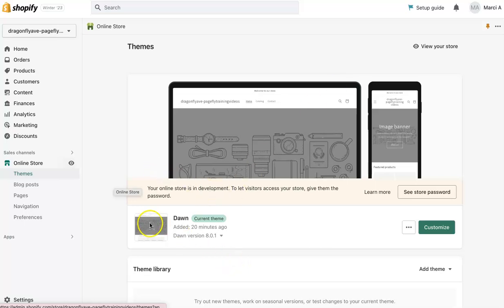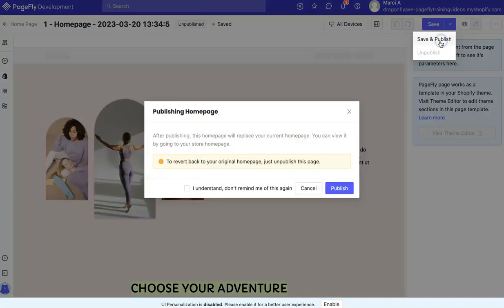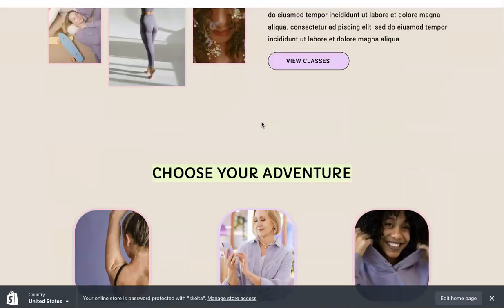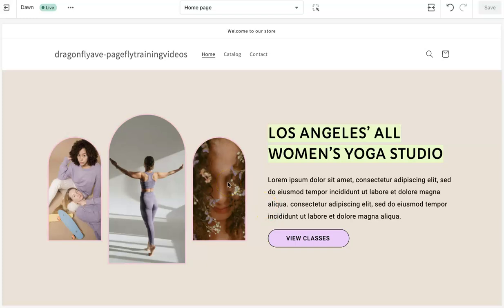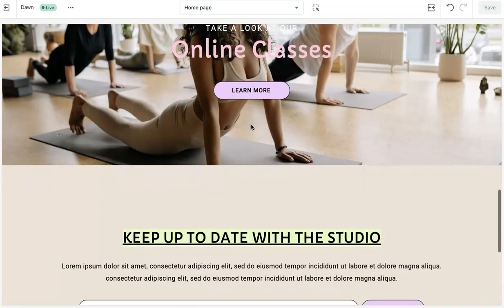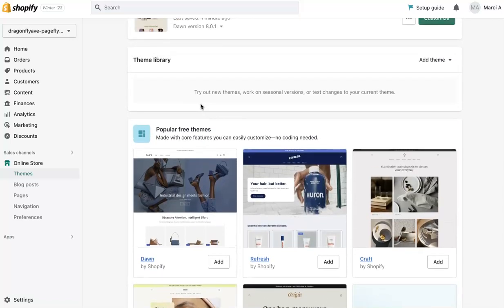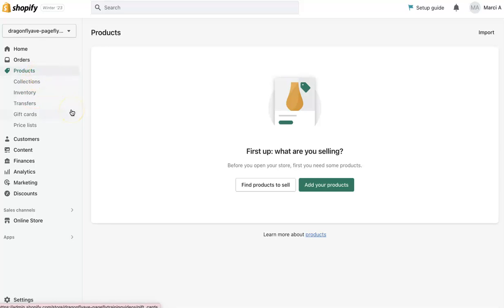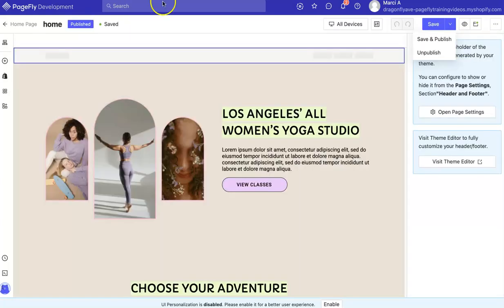How The Pagefly App Integrates with Shopify To Build Better E-Commerce Websites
Learn how the Pagefly app integrates with Shopify to build better and more unique e-commerce websites or even informational websites for service providers that want the power of Shopify. You'll see what parts of the website need to be changed within Pagefly and what parts need to be changed using the Shopify theme builders and how they work together.